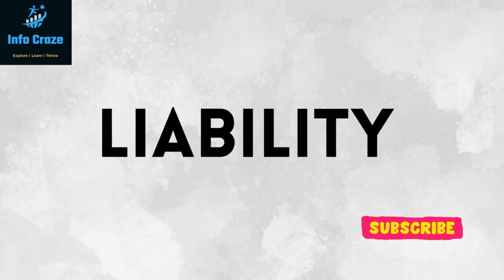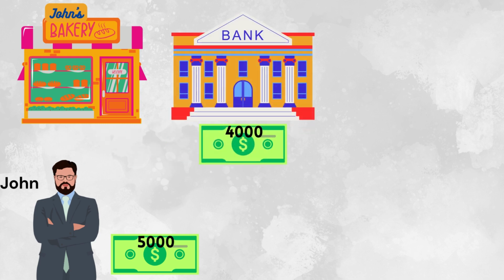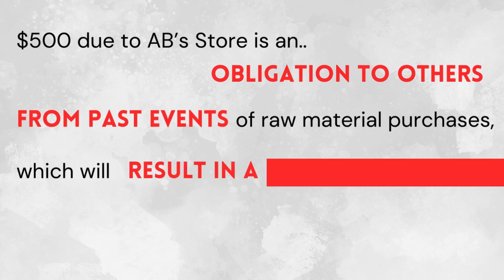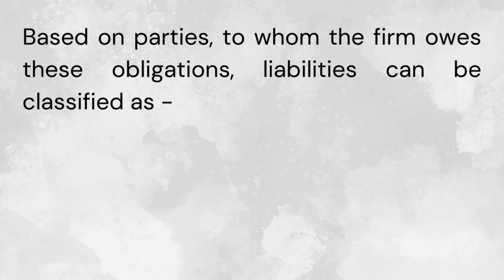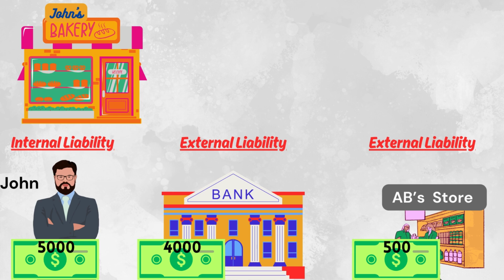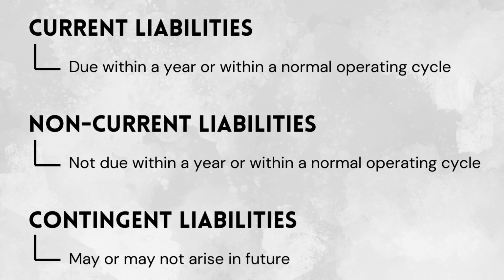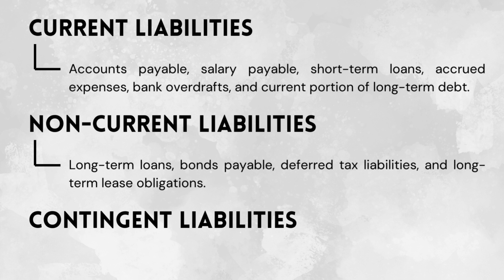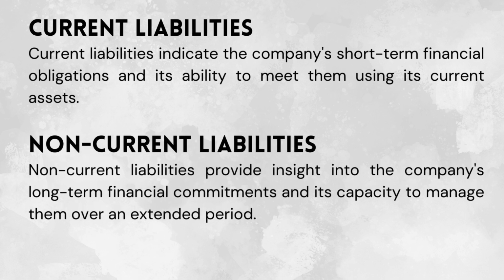Liability | Types of Liability | Liabilities Explained